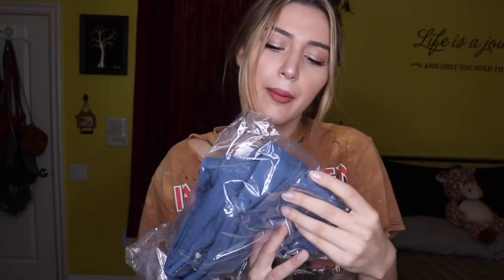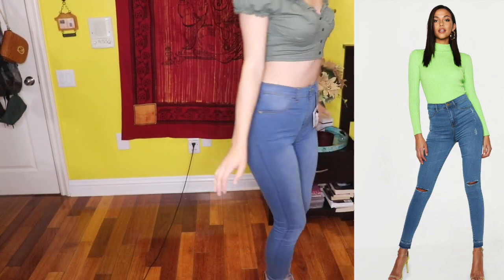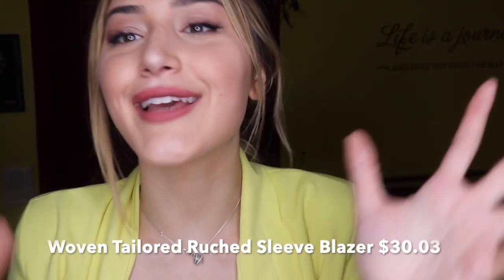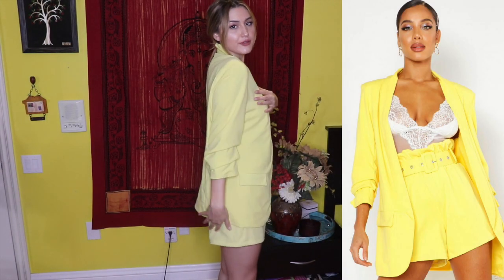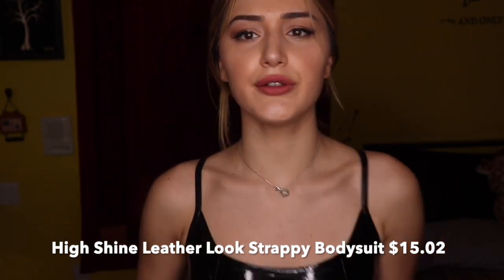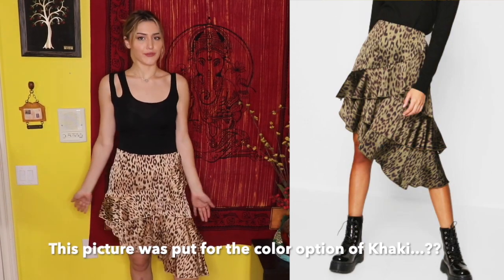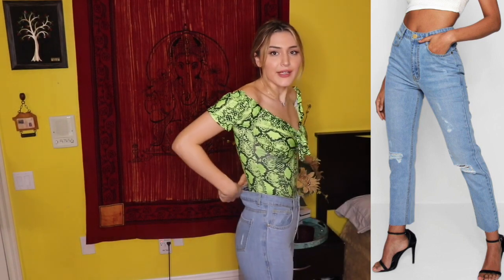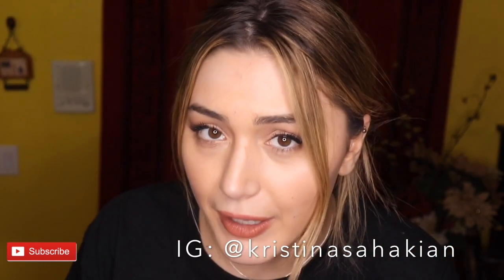*NOT SPONSORED* EXTREME BOOHOO OUTFIT HAUL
BOOHOO HAUL! Leave any comments you have below! Many things went out of stock but I will link as many as I can!
ALERT: Many of the items have had a change in price! Many are marked down less than two weeks after I ordered them!